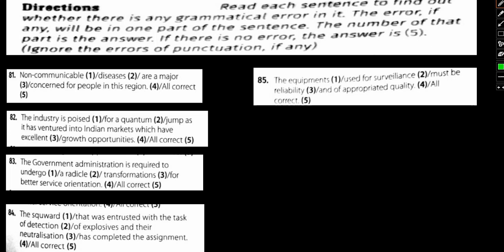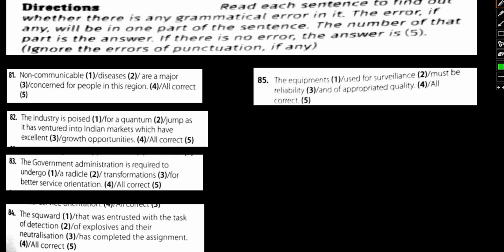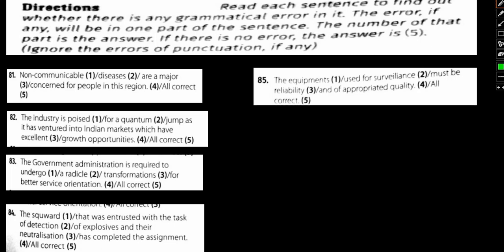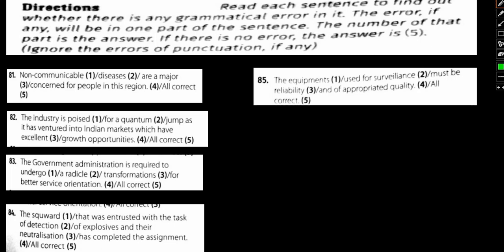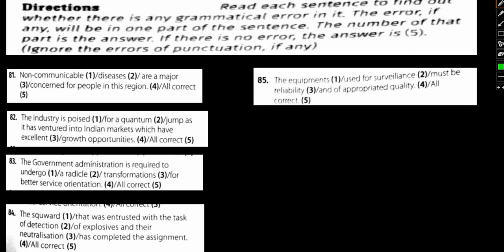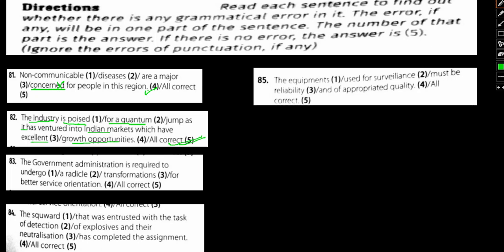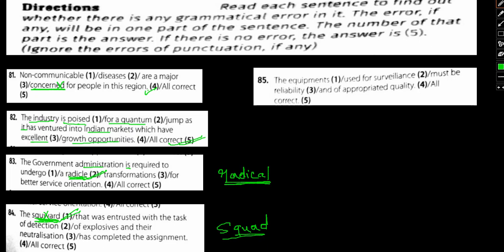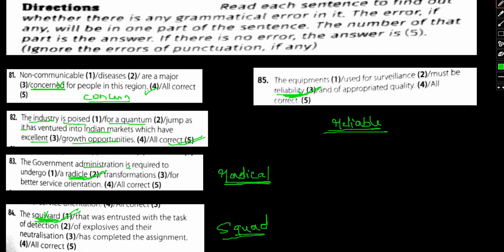Verbal Ability (VA) Error Detection Practice Sheet Solution Q No 81-85 Questions_ Answers_ Solutions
Verbal Ability or the English Language section is commonly a part of the various Government exams conducted in the country. For most competitive exams, the verbal ability section is one where a candidate can score more yet tends to lose marks due to the various options provided.
Verbal ability is one of the most crucial topics for various government exams and it constitutes basic English grammar, vocabulary, and reading comprehension.

Though it is the most scoring section of any competitive exam, numerous candidates still struggle to score well; the reason being less acquaintance with the Language or conceptual knowledge.
Include variety in Reading
Philosophy, literature, scientific papers, fashion, art, economics, politics, and business are all those areas from where passages in the exam come. The inclusion of more variety will broaden your views on worldly affairs, expose you to numerous views provided by different authors on the same topics, keep you updated with the latest developments and help you think of ways of developing an approach that most suits you. Needless to say, it will greatly help you in Reading Comprehension passages of the exam with vastly varying topics.

Increase Vocabulary
As numerous questions related to synonyms and antonyms are asked in the exam, having a strong vocabulary is very crucial. Keeping a dictionary is the simplest and most effective way to increase your vocabulary and holds good for people of all ages and at all stages of reading skills. Voracious readers have done it in their earliest stages of reading, and it is never too late to start. Jot down all the given meanings of an unfamiliar word, look at the context of the passage and see which best suits it. Not only will you learn the meaning of the word in that context, it tells you more about its probable usage in other contexts.

📌WHATSAPP AT

FOR

 📚   STUDY MATERIALS